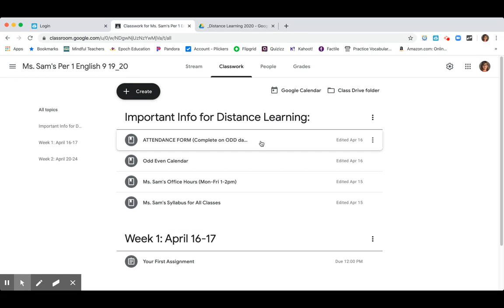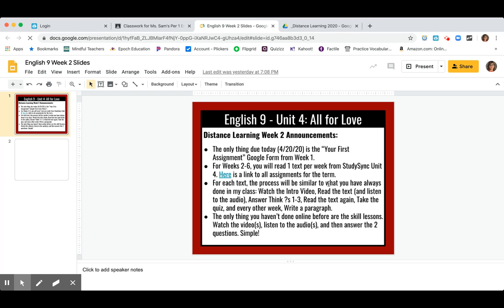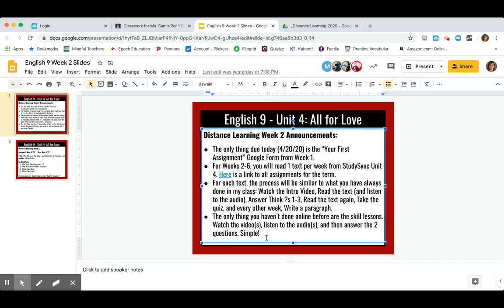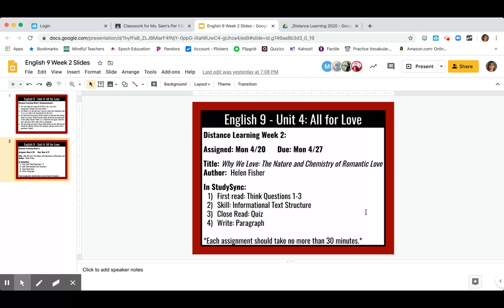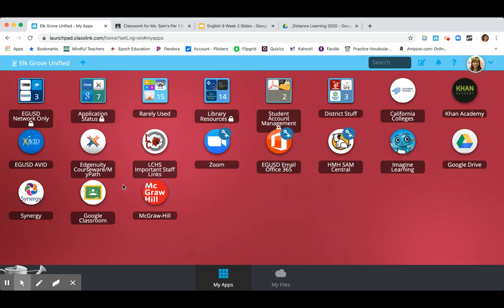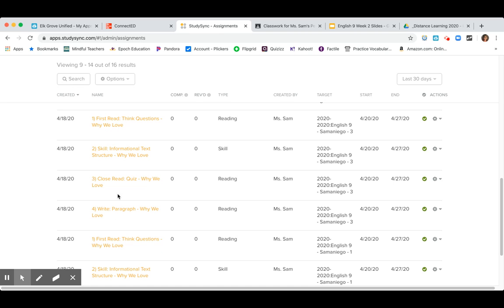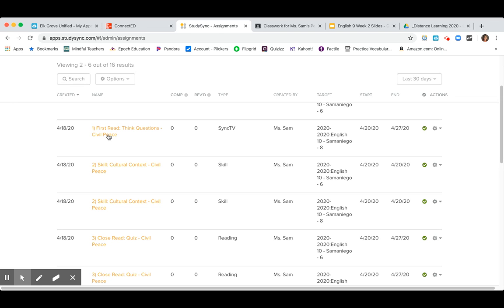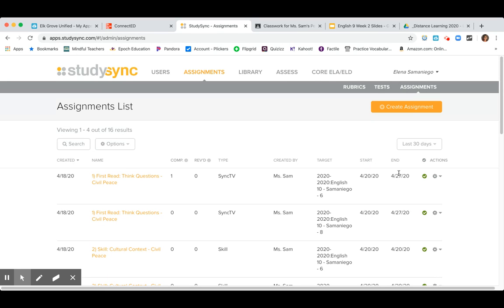4. Week 2 Overview Video (English 9 & 10)